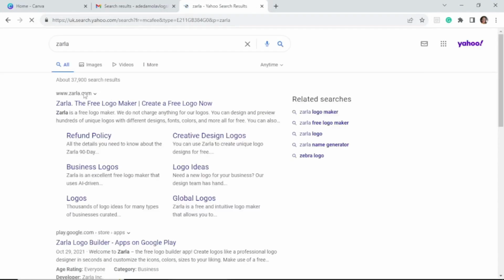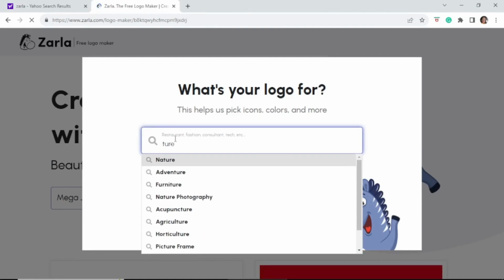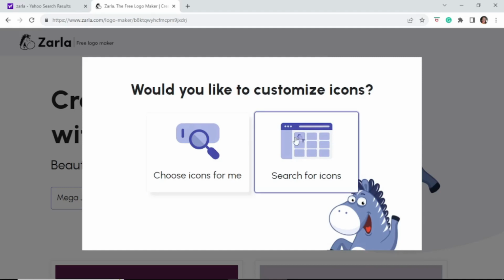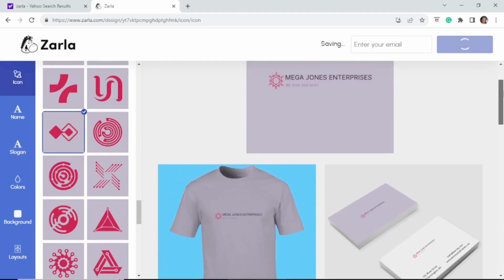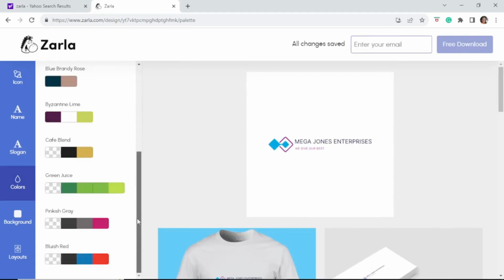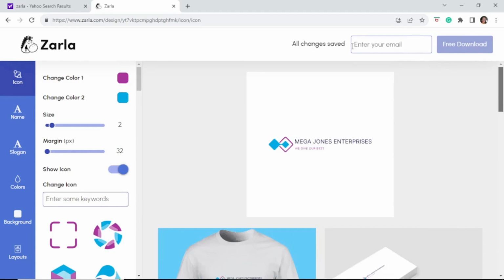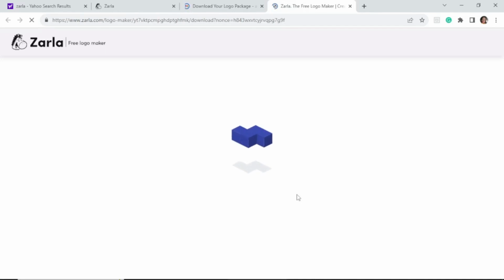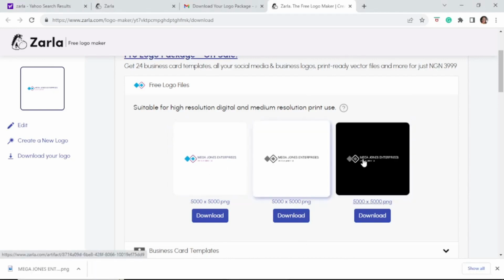LOGO DESIGN with ZARLA: How to make logo in Zarla for beginners!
Looking to learn how to make a logo for your business but think it's a hard nut to crack? In this video, I show you how to make a logo using Zarla.
Zarla shows you exactly what your logo will look like on your branded items, it's beginner friendly and free.